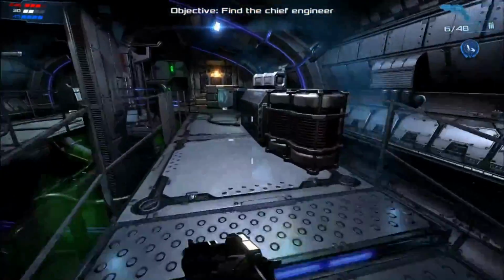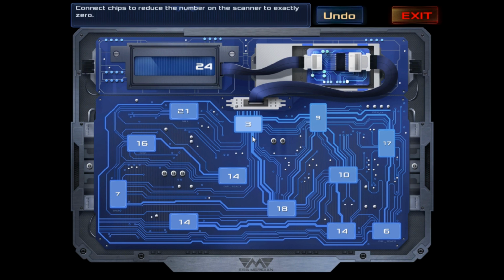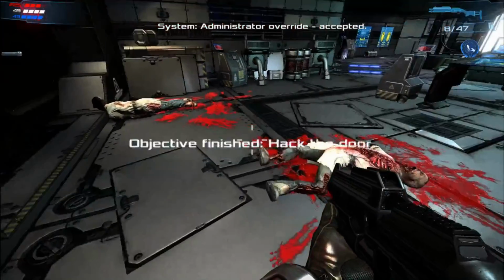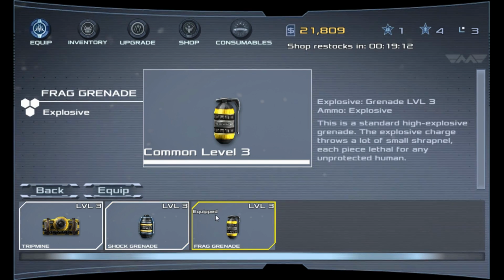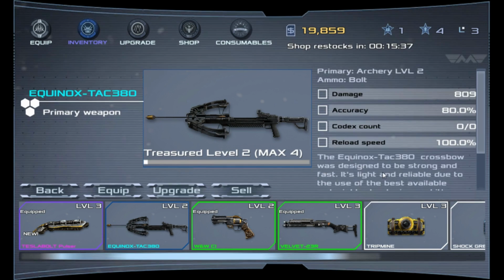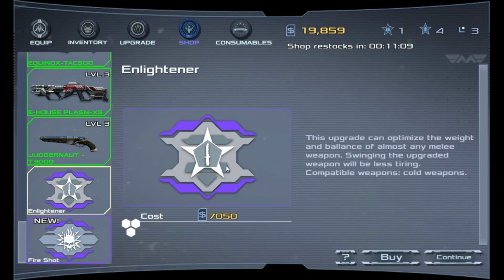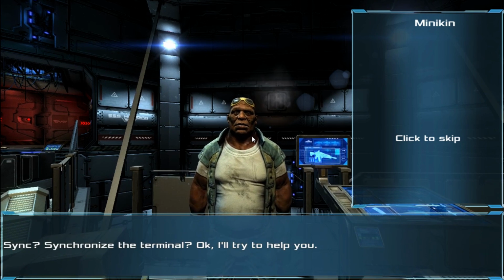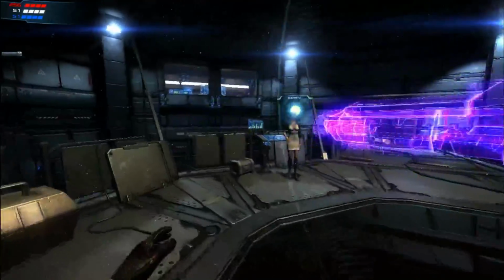Cendril & Knight Plays Dead Effect 2 - Ep.2: Minikin